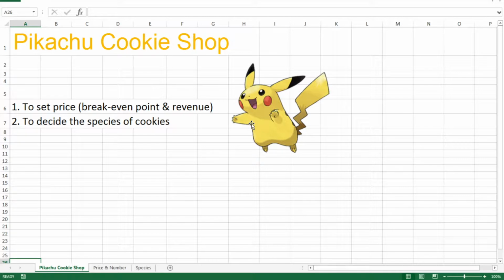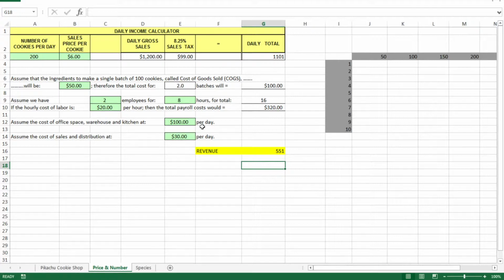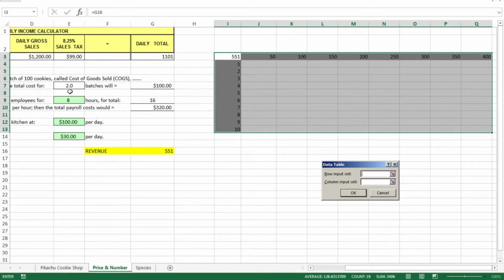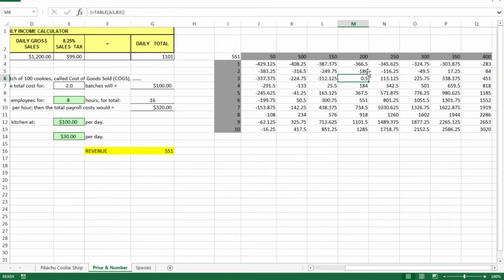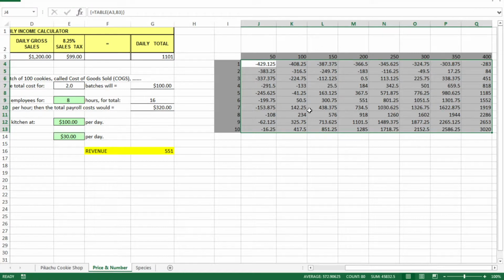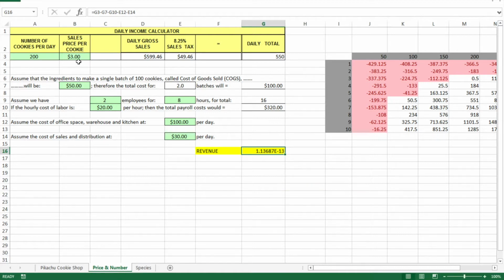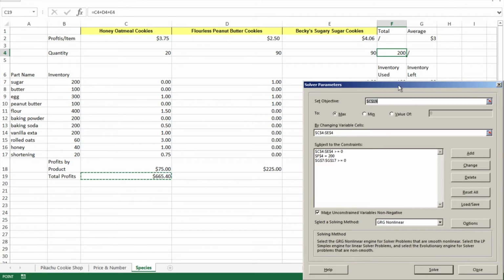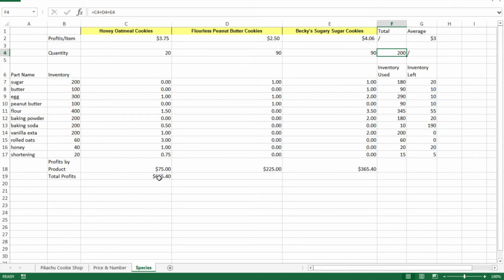CIS 3367 Final